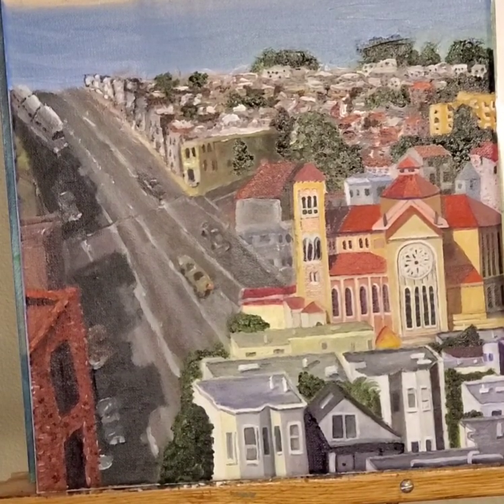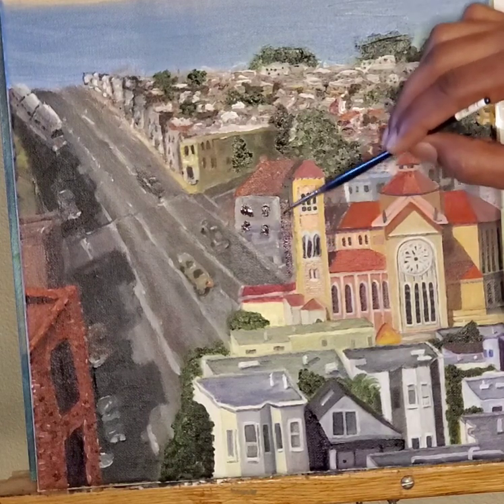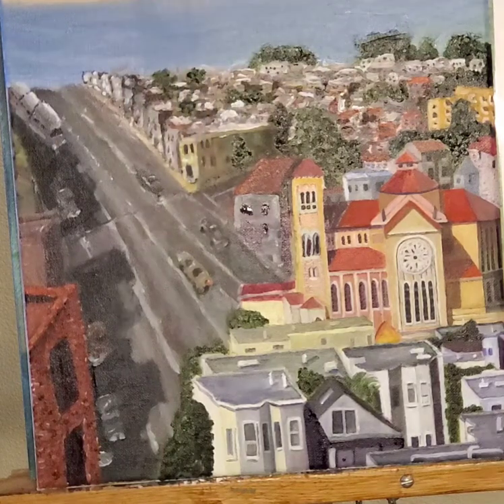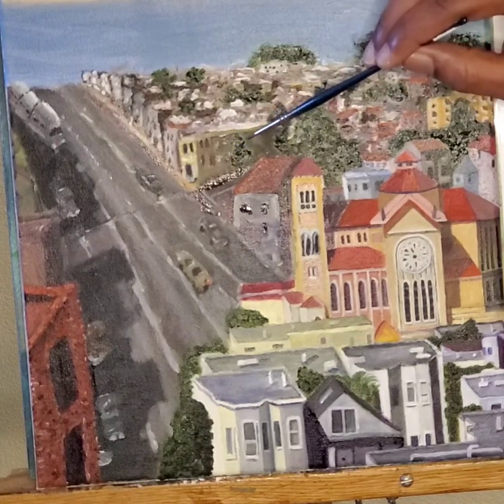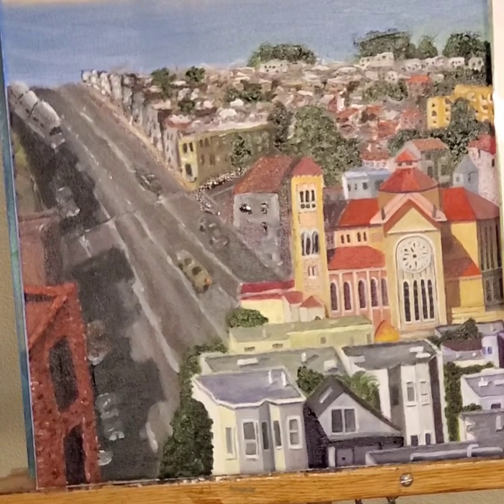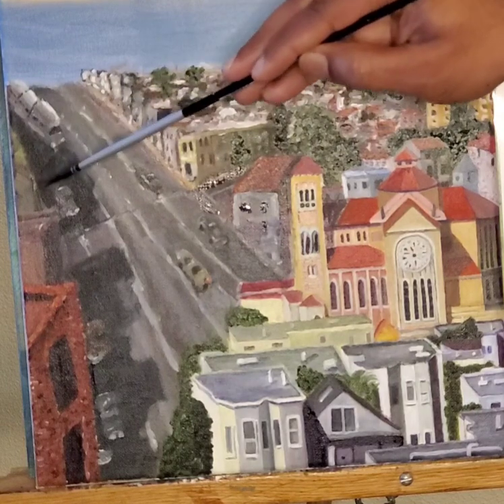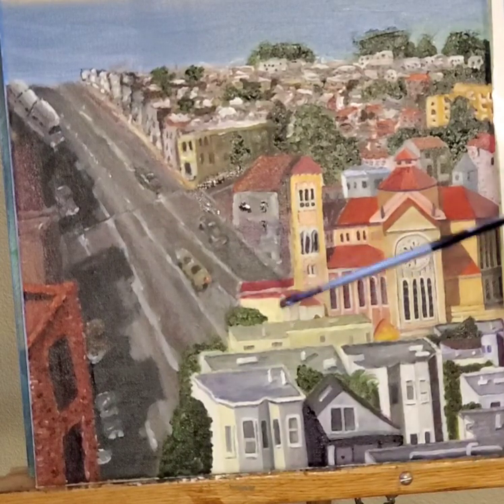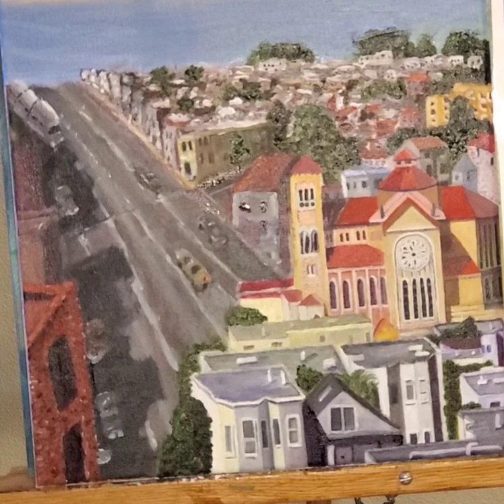Oil Painting San Francisco Judah Street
Hello everyone!!  My name is Cedric Williams, and I am an artist!!

This YouTube video shows painting practices adhering oil paint to canvas laying foundational structures to buildings,  trees and additional objects showcasing the beauty of San Francisco.

Painting process:
* The uses of limited colors by choice
* Drawing lines- short and long
* Mixing colors adding white and black
* Making shadows and light
* Making objects appear closer
* Making objects appear farther